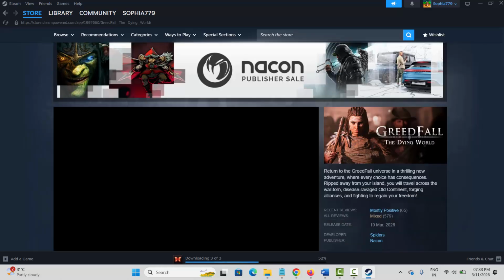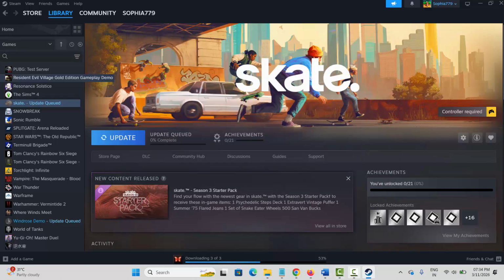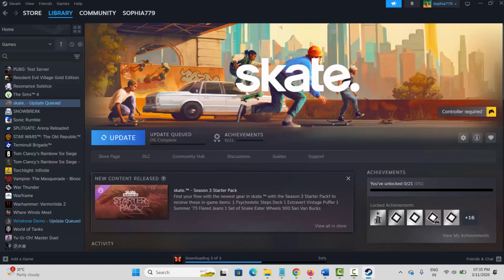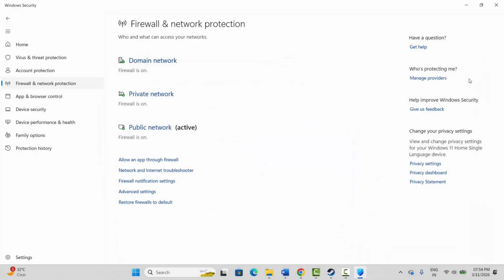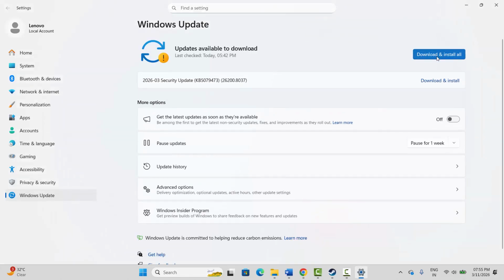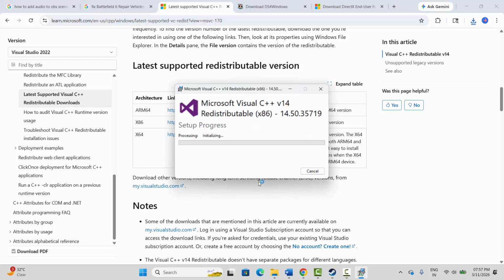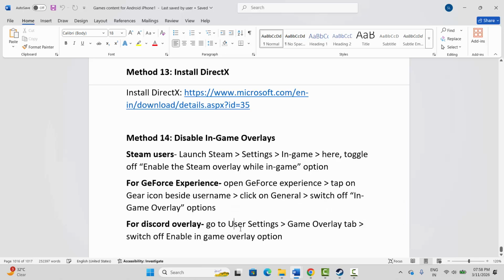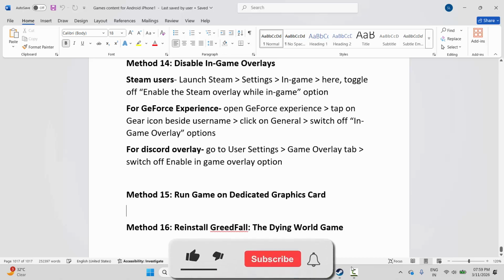How To Fix GreedFall: The Dying World Crashing, Not Loading, Black Screen, Lagging Error On PC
In this video guide, know How To Fix GreedFall: The Dying World Crashing, Not Loading, Black Screen, Lagging Error On PC/Steam.
How to Fix GreedFall: The Dying World crashing issue,
best fixes for GreedFall: The Dying World crashing on PC,
How To Fix GreedFall: The Dying World Black Screen On Launch (2026),
How to Fix GreedFall: The Dying World freezing,
Fix GreedFall: The Dying World stuck on loading screen on windows 11/10,
GreedFall: The Dying World not loading on PC 2026,